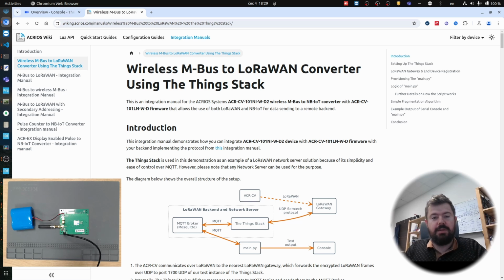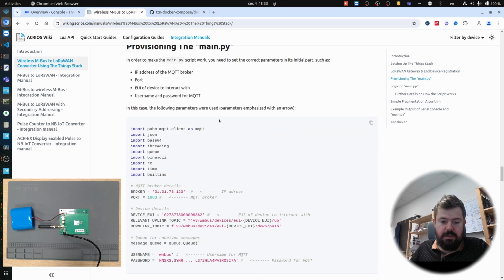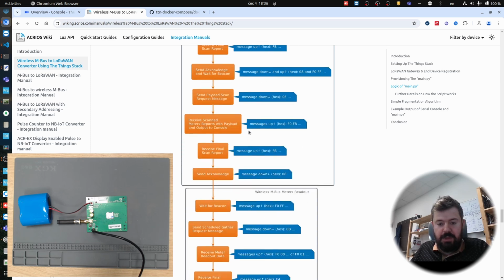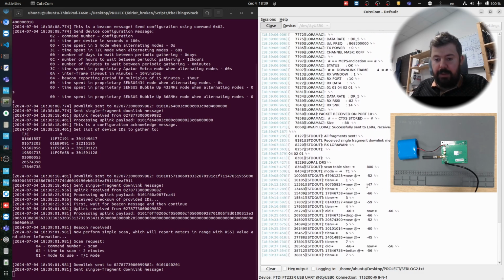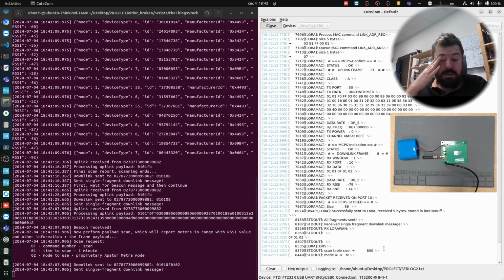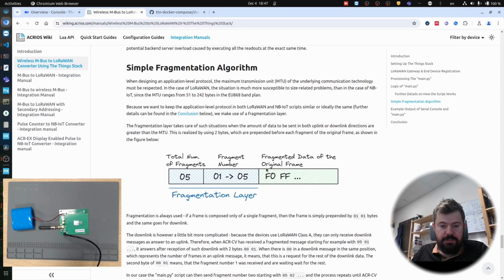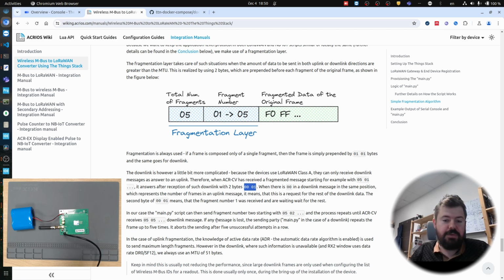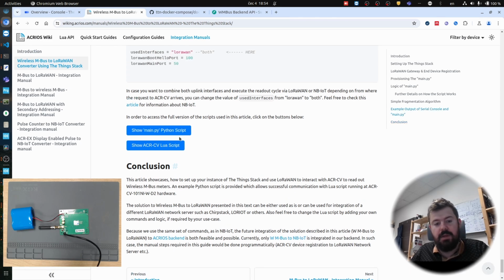Wireless M-Bus to LoRaWAN Converter Using The Things Stack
This is an integration manual for the ACRIOS Systems ACR-CV-101NI-W-D2 wireless M-Bus to NB-IoT converter with ACR-CV-101LN-W-D firmware that allows the use of both LoRaWAN and NB-IoT for data sending to a remote backend.

00:00 Introduction
02:15 Preparation
04:08 The Script Explanation
08:05 Running the Script
17:10 Long Frame Fragmentation
22:00 Payload Parsing
24:35 End of Reception
26:27 Outro

RELATED VIDEOS AND ARTICLES

PRODUCTS USED

ACR-CV-101NI-W-D2
ACR-CV-101LN-W-D

ADDITIONAL INFORMATION